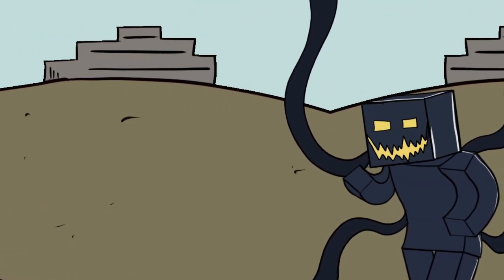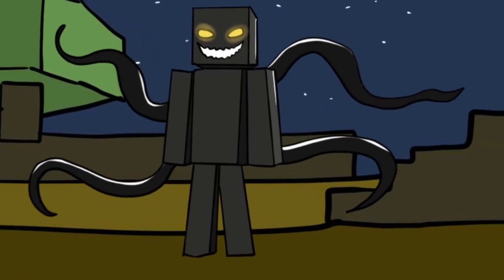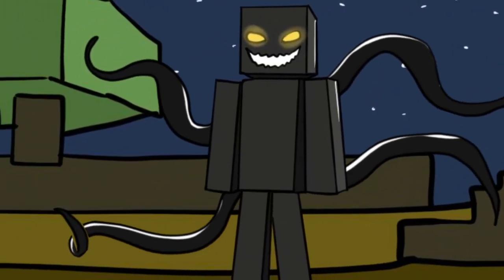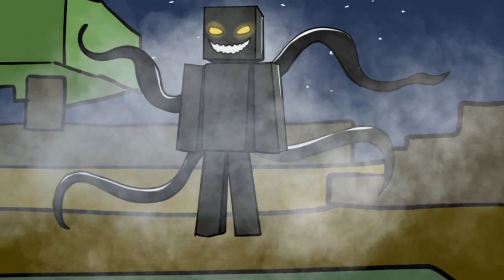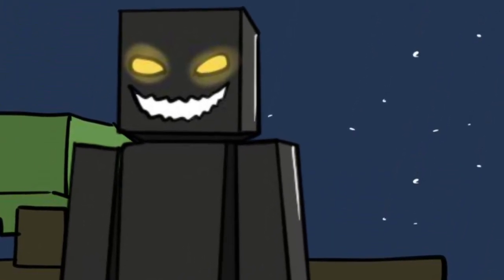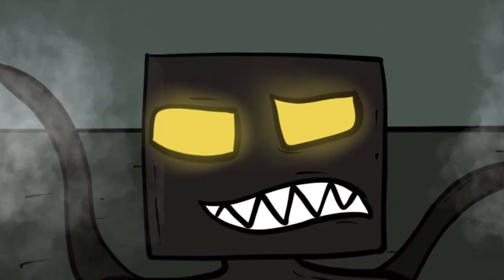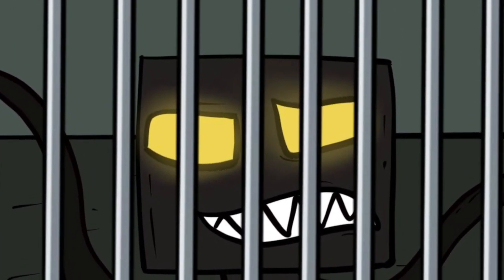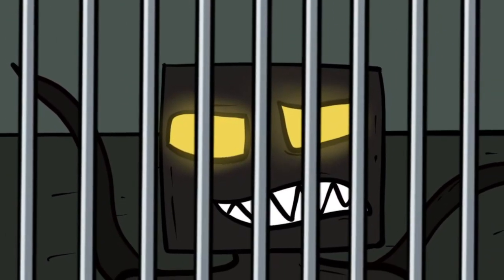SCP 4335 | Minecraft World Destroyer : SCP Animation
SCP 4335 | Minecraft World Destroyer : SCP Animation is the SCP animation of the scp 4335. SCP 4335 is really dangerous, SCP 4335 stays inside a video game and still manages to control the real world. Let's watch this SCP 4335 | Minecraft World Destroyer animation.